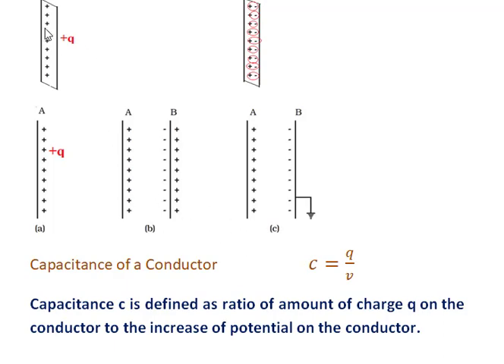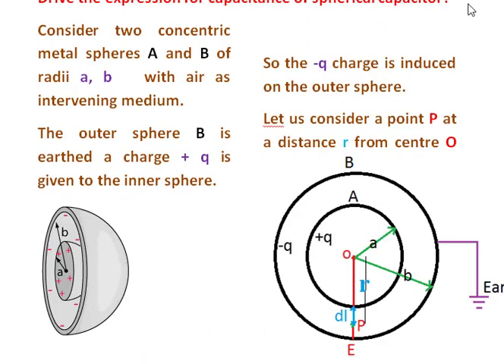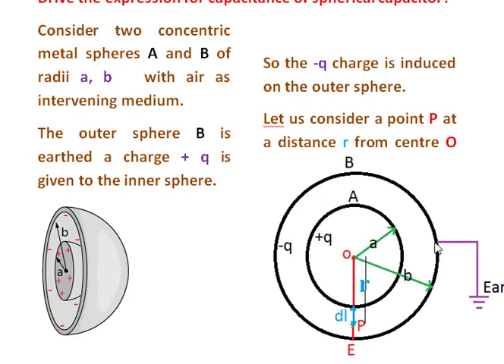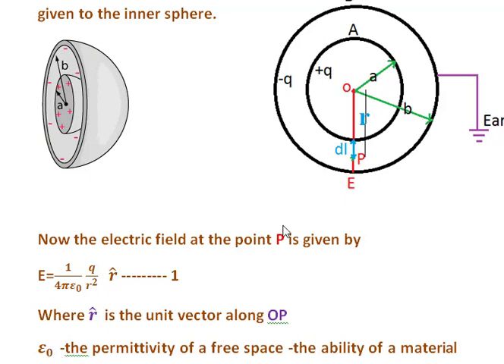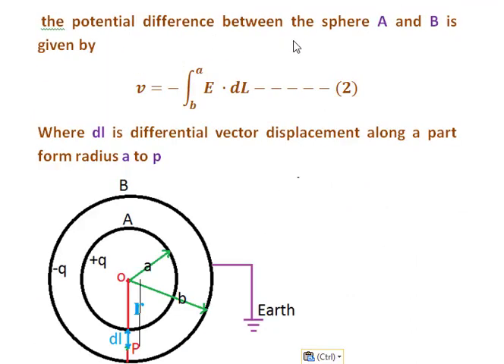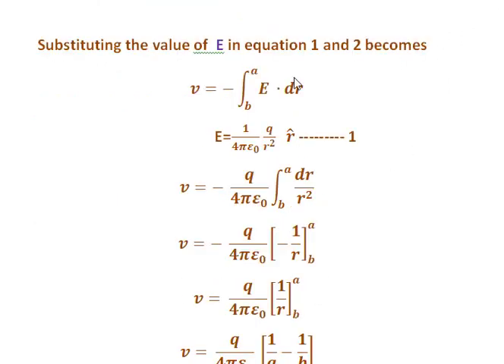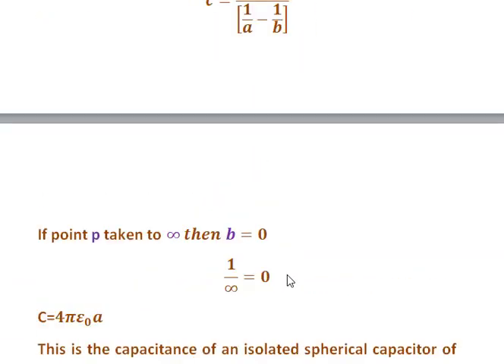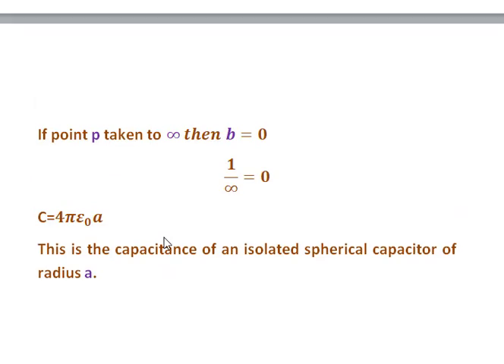JMA- ALLIED PHYSICS